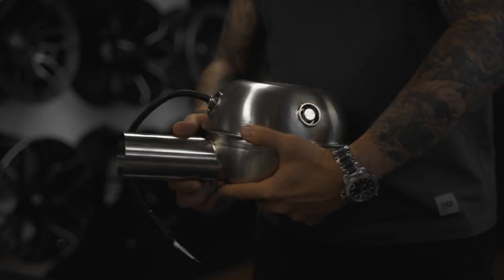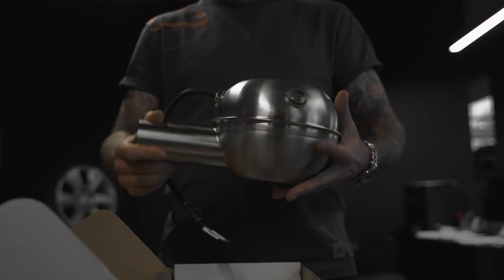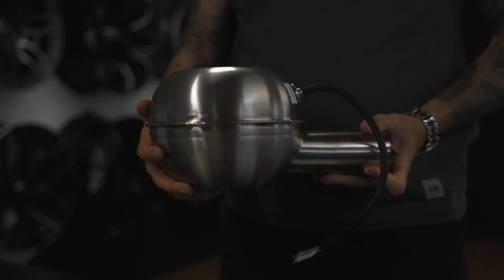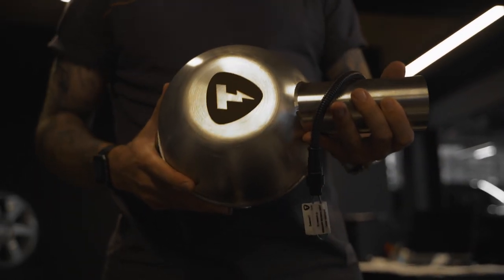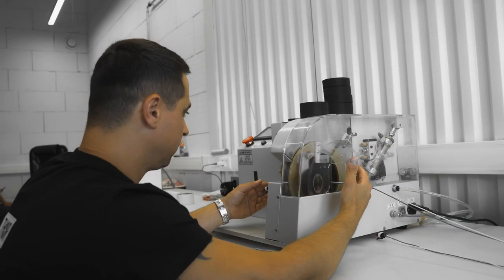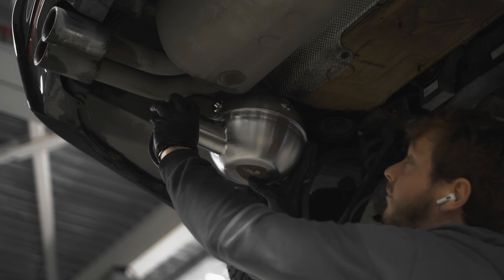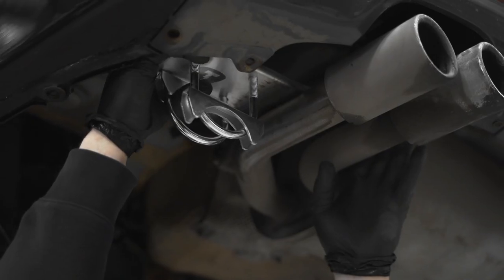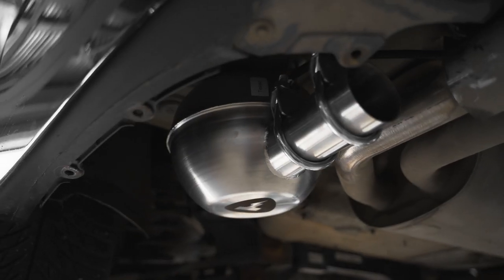Review of the THOR system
Electronic exhaust system THOR is a revolutionary product in the auto market!

Your car can become much more impressive with the THOR electronic exhaust system.

The system is universal and is installed on most modern cars, both gasoline and diesel.  And of course, the system can be installed on an electric car.

The app developed by THOR makes it easy and simple to manage your car's exhaust. This app allows you to turn the system on and off, download sound packs, select different sounds from the library, adjust the volume and intensity of the shots.

The THOR app is regularly updated with new exhaust sounds from different sports cars.

The system consists of:
  ⁃ control unit,
  ⁃ sound generator,
  ⁃ wiring,
  ⁃ fastening elements.

The body of the sound generator is made of stainless steel and is designed so that dirt, moisture and debris do not get inside.  Inside is a powerful speaker specially designed for the THOR Electronic Exhaust System.  1 control unit supports 2 sound generators.  This allows, when buying a system with 1 speaker, if desired, to retrofit a second one.